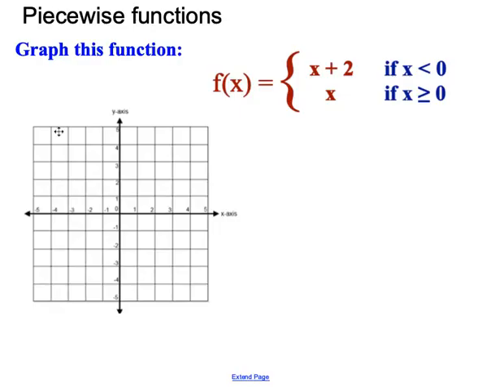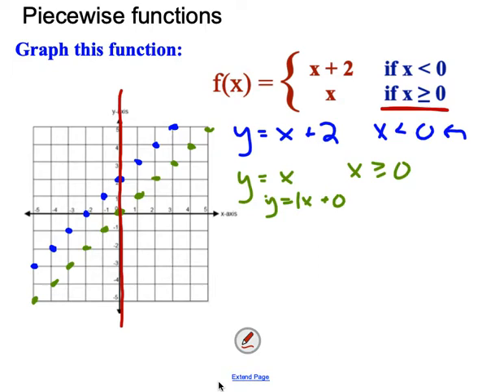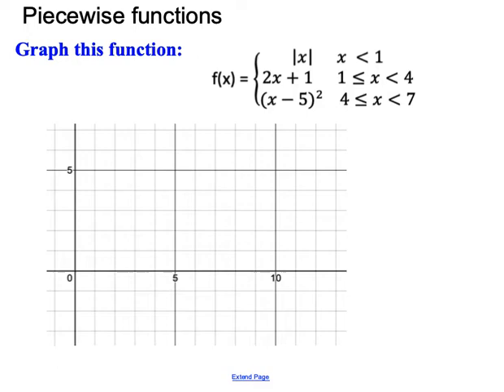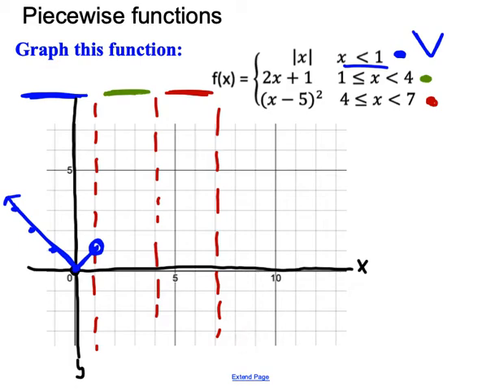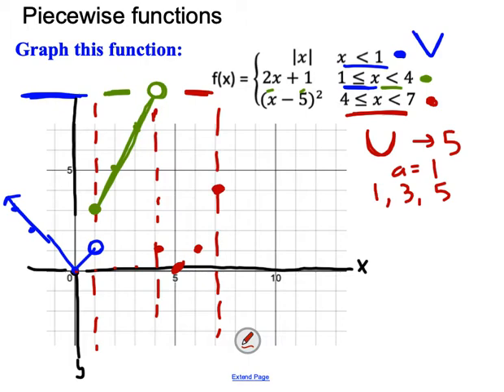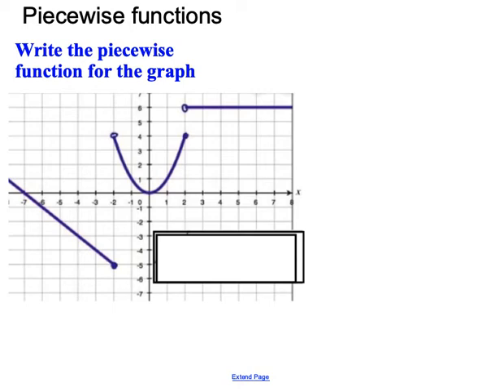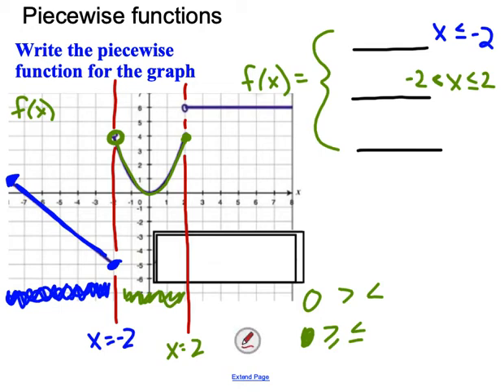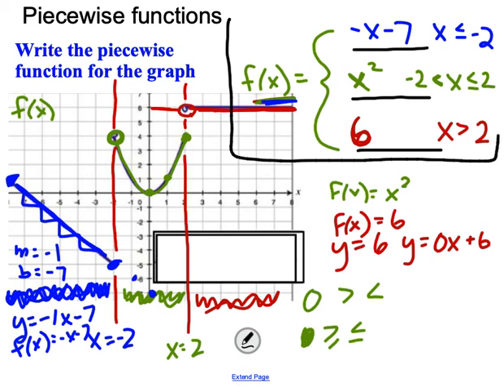Piecewise Functions Video #1